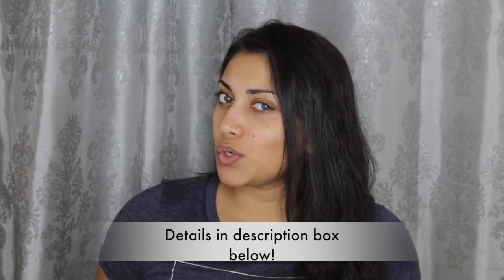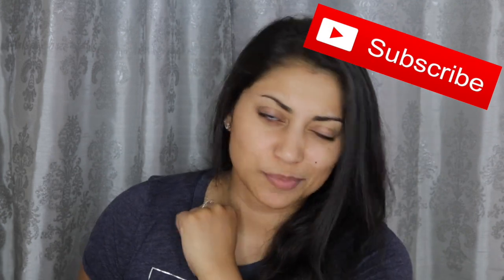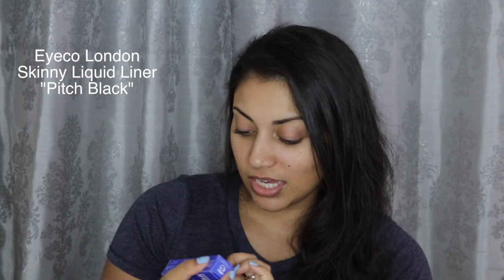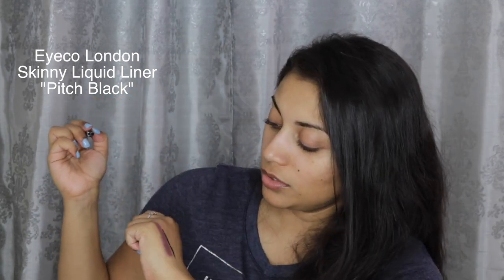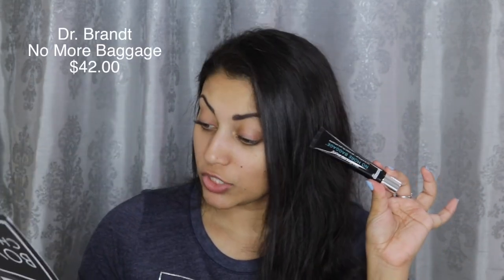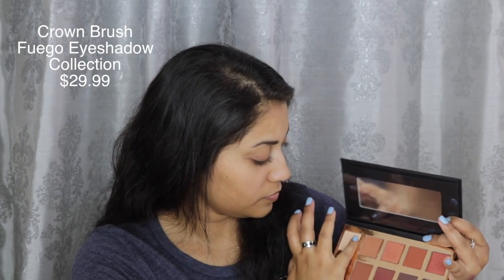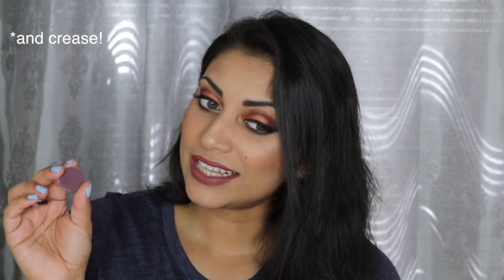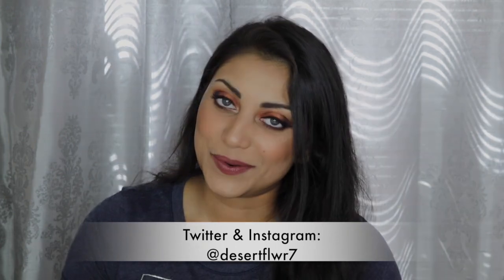July 2018 Ipsy VS Boxycharm - 2 Unboxings in 1!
OPEN ME!!! :)

This is my Ipsy AND Boxycharm Unboxings for July! I try out all of the products for you guys and let you know my first impression. What did you guys get??

What I'm wearing:
Top: Hollister